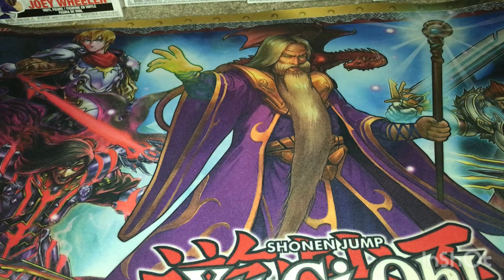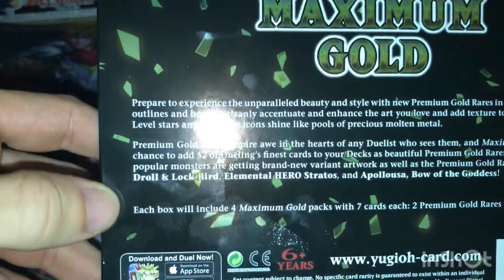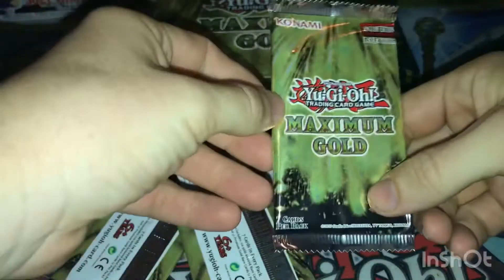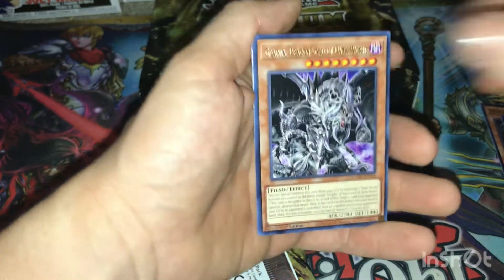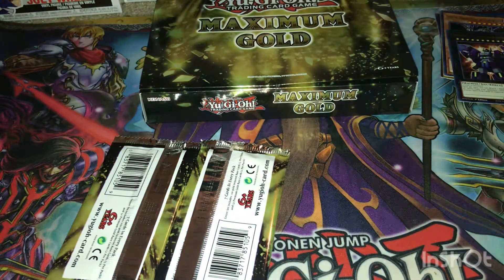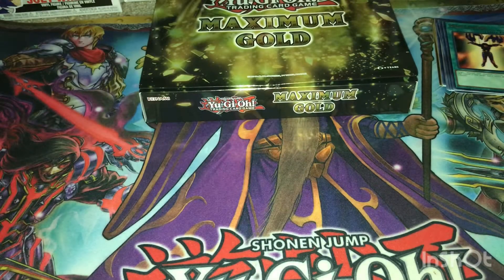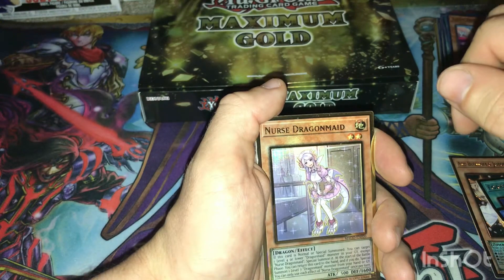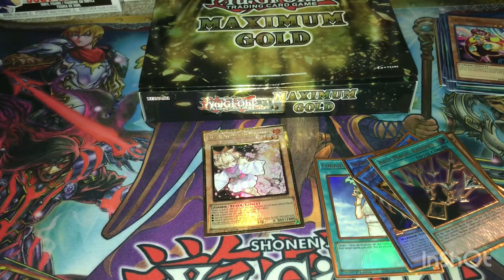The hand trap most people want pulled from Yugioh Maximum Gold box!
I was hopeing to get an iconic card from the old school yugioh in gold. I was not expected what i got. One of the cards most people are looking for. yugiohcommunity yugioh yugiohtcg yugiohcards konami yugiohcard yugiohfan cards tradeingcards Yugioh!